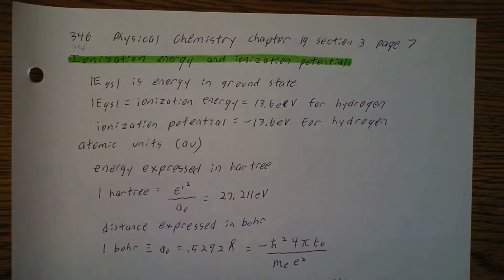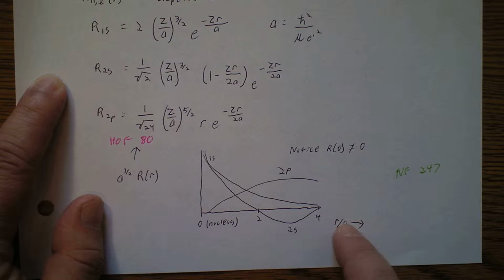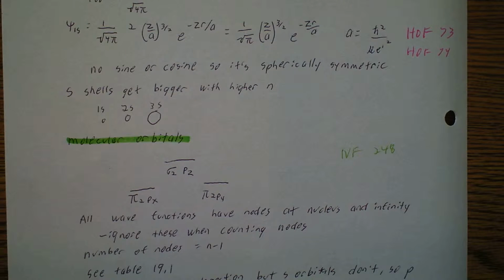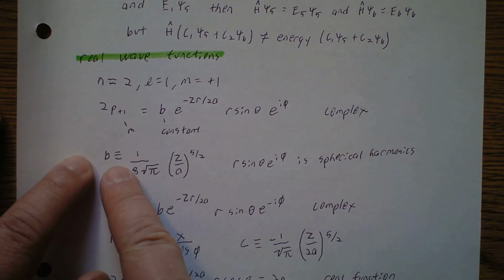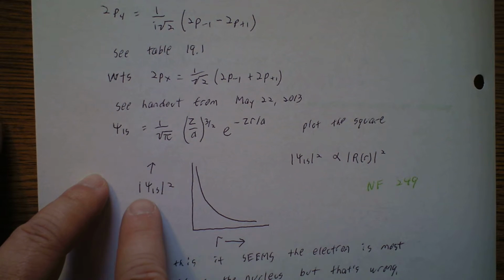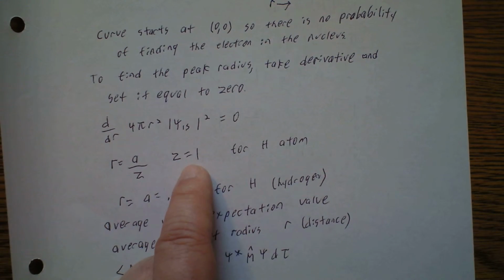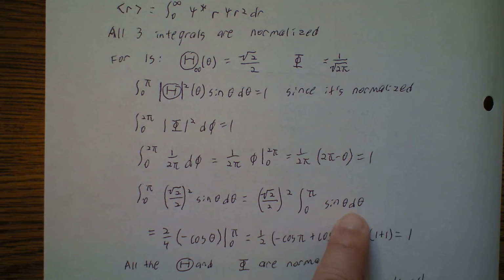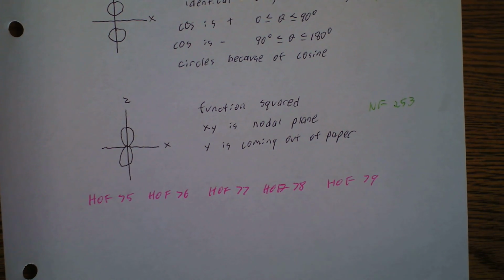Physical Chemistry, chapter 19, section 3, part 2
This continues physical chemistry. Section 3 talks about ionization energy and ionization potential.  It also talks about molecular orbitals and degenerate energy levels.